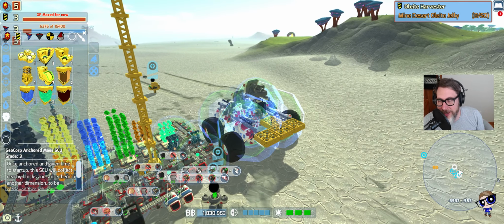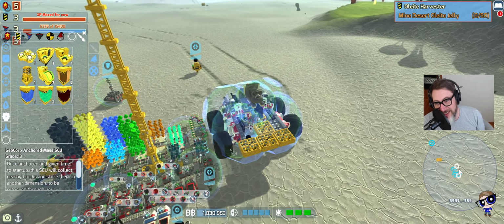Let's Play TerraTech S14E47 Back in the Saddle Again! 0.8.2